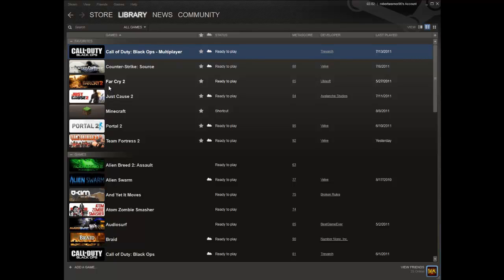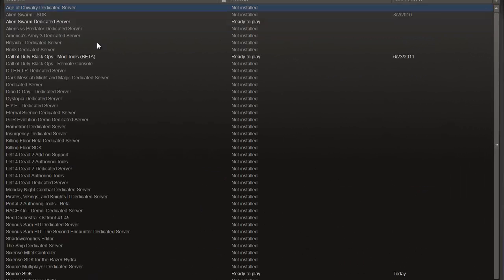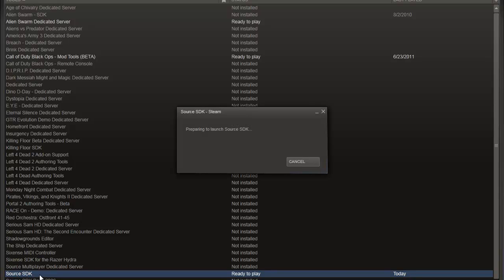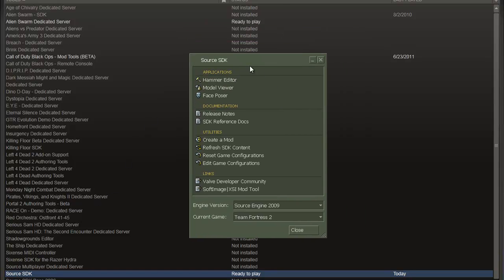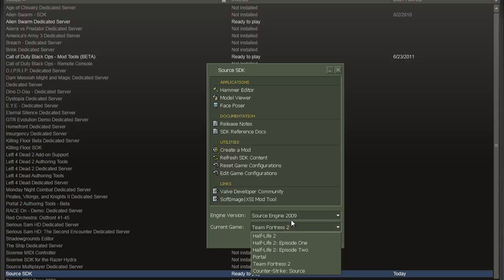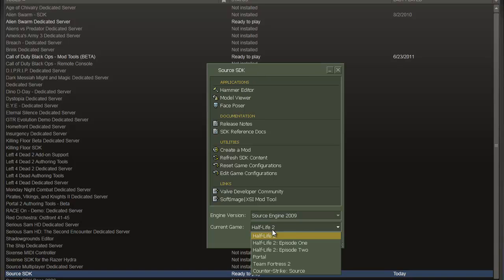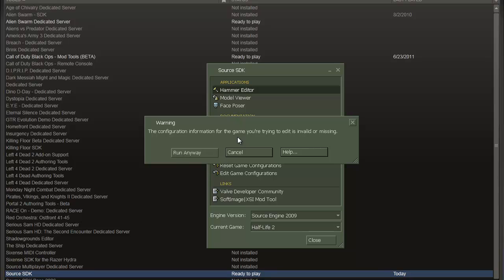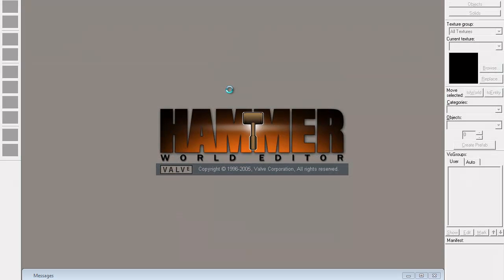How to get Valve Hammer Editor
This tutorial will show you how to get the Valve Hammer Editor used for editing and creating maps for source engine games.